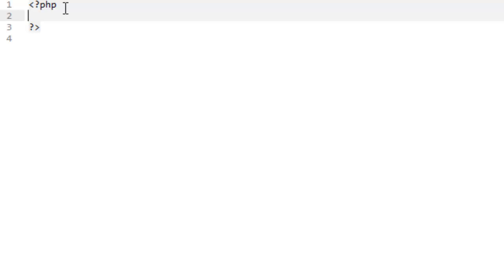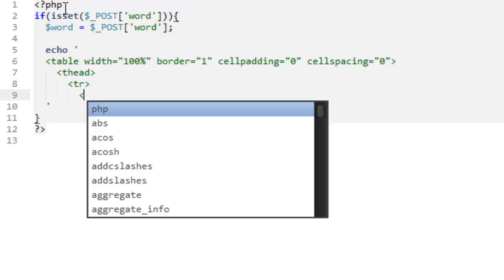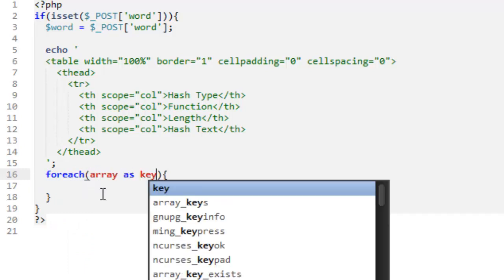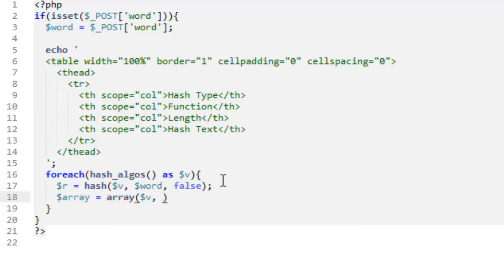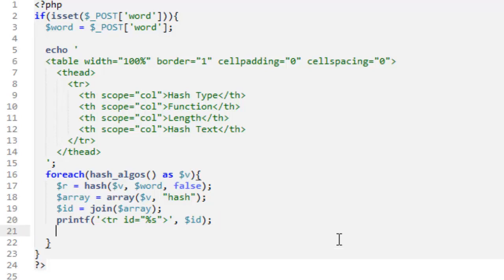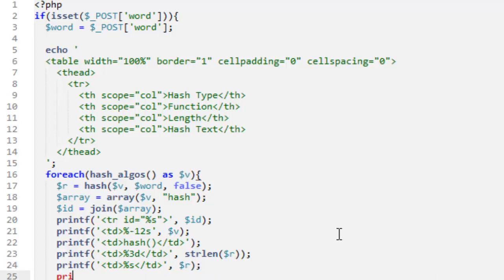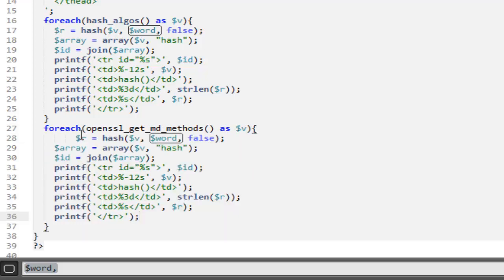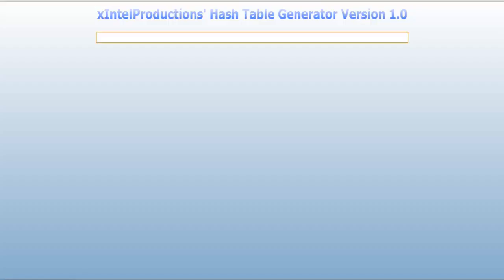PHP, Javascript, Ajax | Hash Table Generator - Part 3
Okay part 3 here we are. Part 4 is styling table. If you guys like I will make some more and remember I take requests!